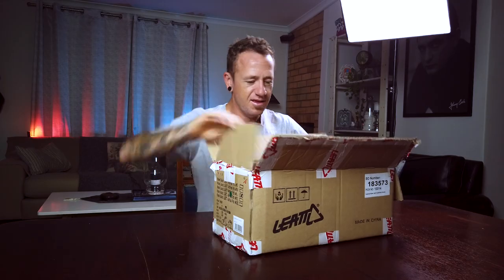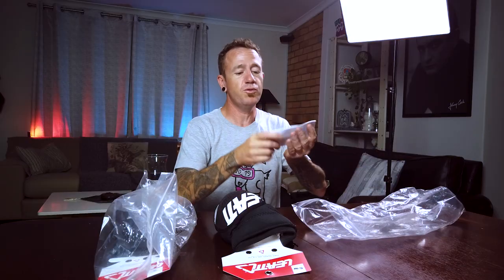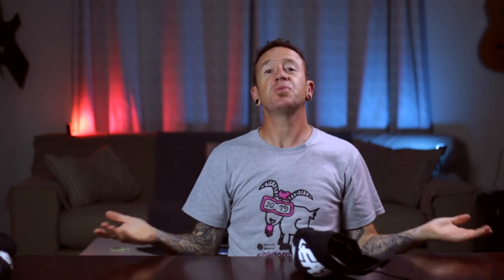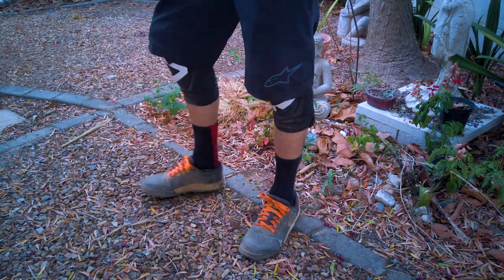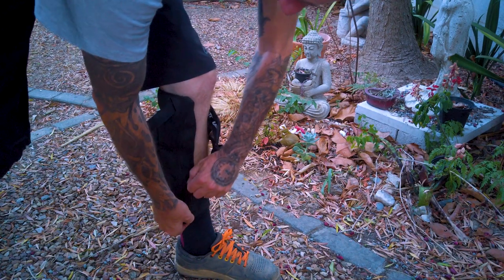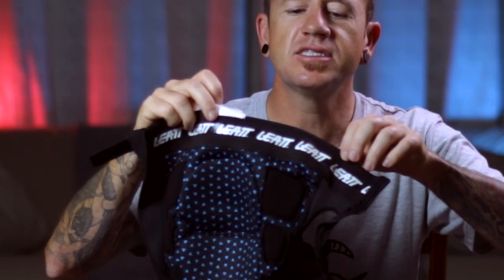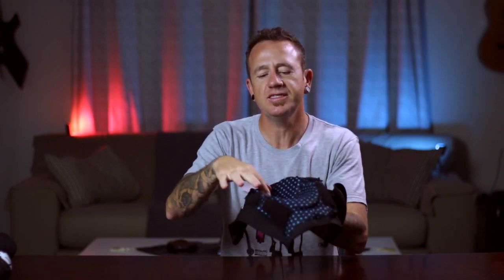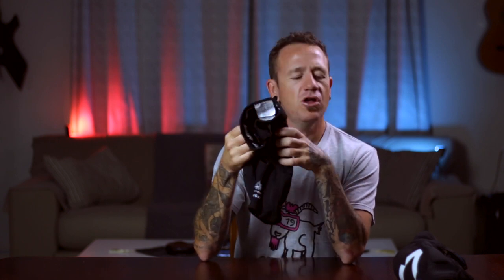LEATT 5.0 Knee Guards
I managed to get my paws on a pair of these Leatt knee guards.

I had the first Gen 3df knee guards many years ago but how have they changed and what's different about these ones?

Your contributions help make these videos possible.